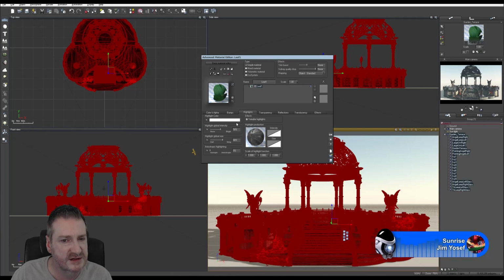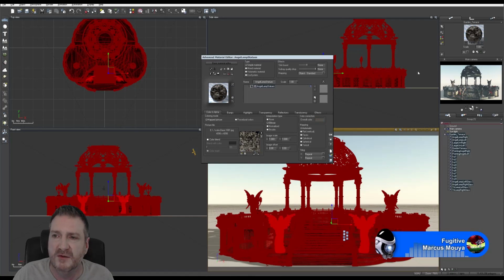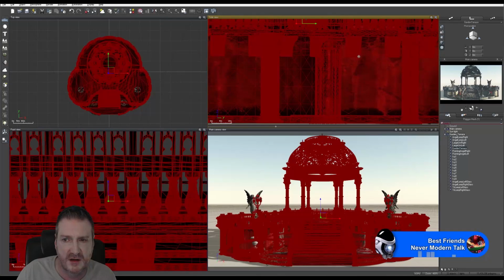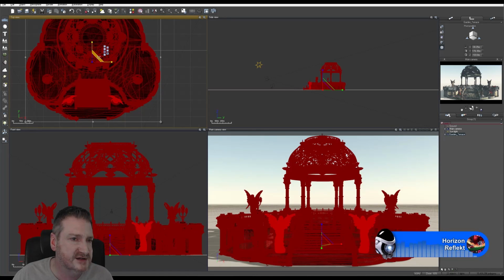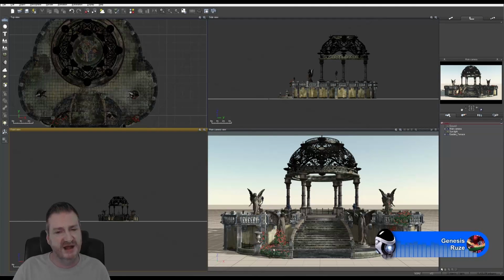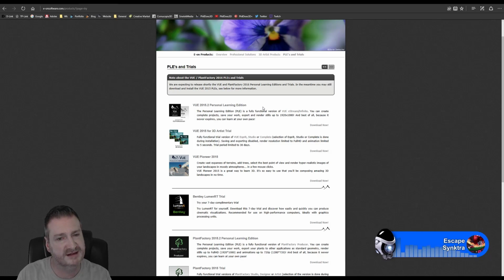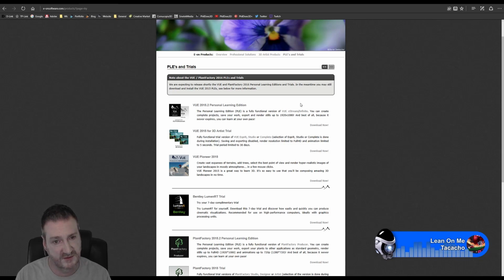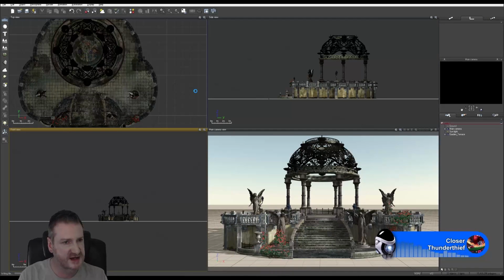Rendering Garden Terrace Stream 30 JAN 2017 - Part 2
PhilDoes3D Stream from 30 JAN 2017 -